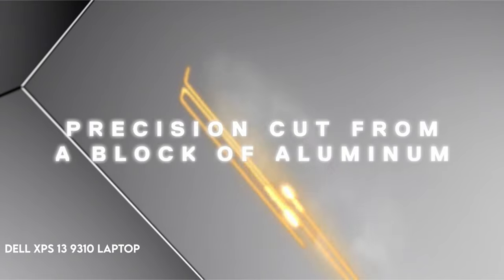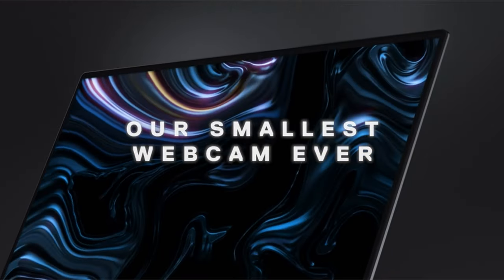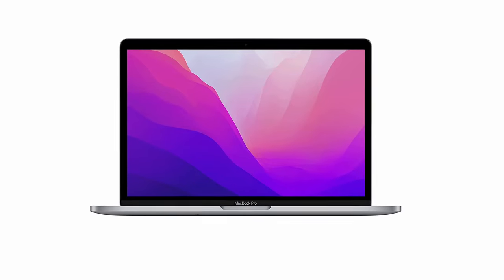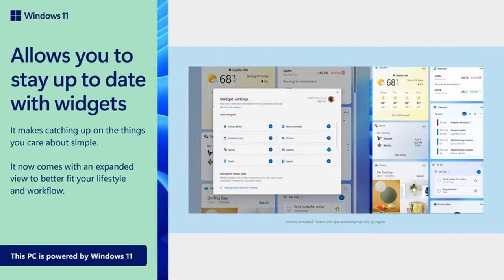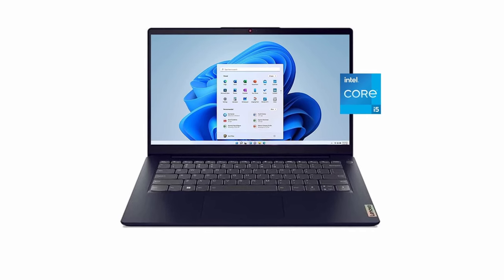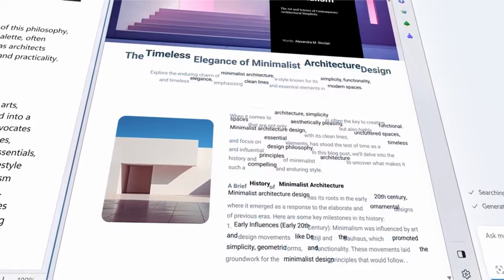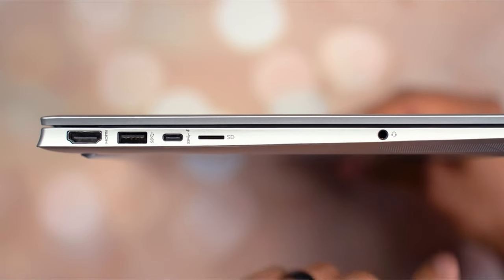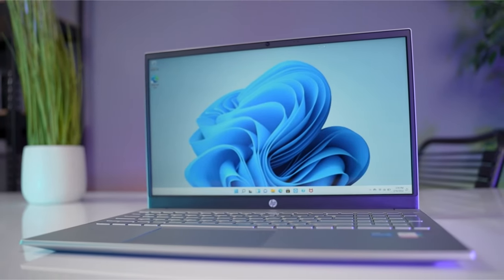Top 5 Best Laptops For Excel Work In [2025] ✅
Let's talk about the Best Laptop For Excel Work 2025. I have made a list of Best Laptop For Excel Work which will help you decide which one to choose.

Quick Links: ✅✅✅

5: Dell XPS 13 9310 Laptop 0:30
4: Apple 2022 MacBook Pro 1:47
3: Lenovo - 2022 - IdeaPad 3i 2:52
2: Microsoft Surface Laptop 5 4:01
1: HP Pavilion 15 Laptop 5:07

In today's digital age, Microsoft Excel has become a vital tool for professionals in a wide range of areas, from finance and data analysis to project management and beyond. Choosing the proper laptop is critical for realising the full potential of this advanced spreadsheet programme. In this detailed analysis, we'll look at the top contenders for the title of "best laptop for Excel work." To assist you in making an informed decision, we will take into account elements like as processor power, RAM, storage, display quality, and portability. Whether you're a spreadsheet master or just need a trustworthy machine for everyday chores, our video will point you in the right direction.

I have prepared this video guide to Best Laptop For Excel Work to give you the ins and outs to help you make the right choice. So let's get started.